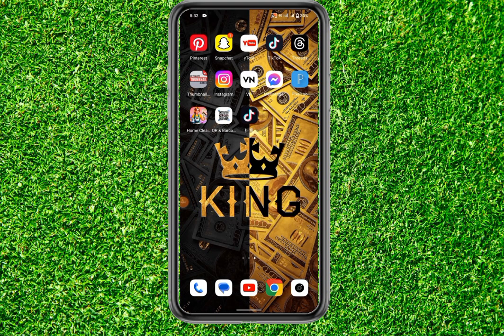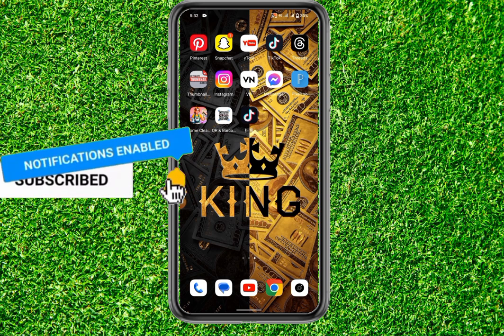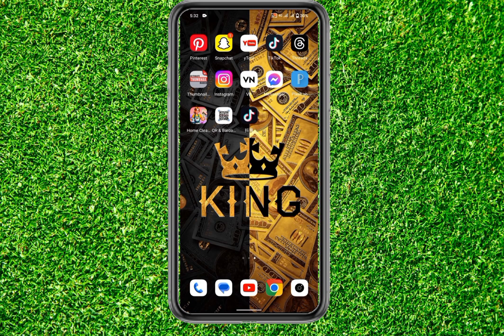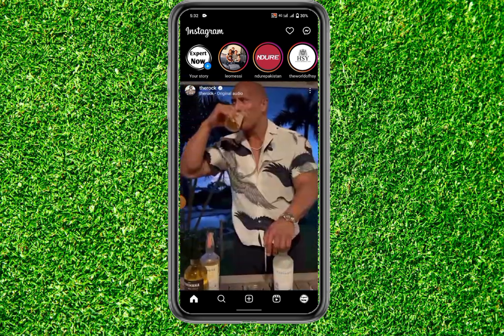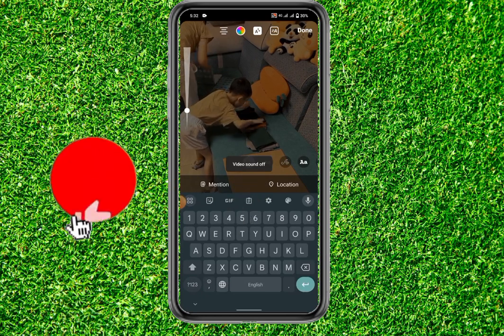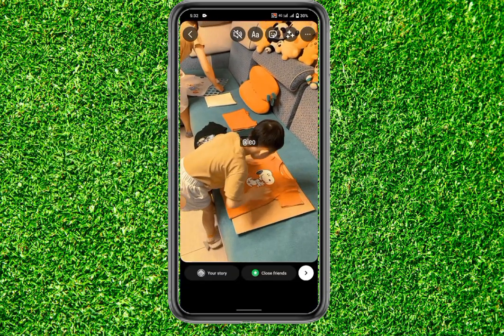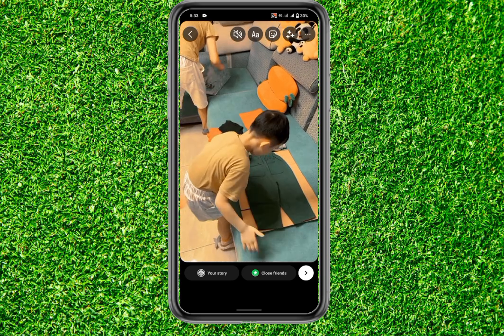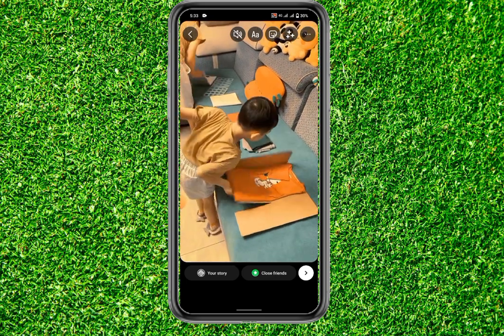How to Remove Mention on Instagram Story - Full Guide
If you are looking for a video about how to remove mention on instagram story, here it is!
In this video I will show you how to mention in instagram story. Be sure to watch the video to the very end.You will learn how to hide mentions on instagram story.

 how to remove mention on instagram storyinstagraminstagram storyremove mention on instagram storystop mentions on instagram story how to mention in instagram storyhow to hide mentions on instagram story